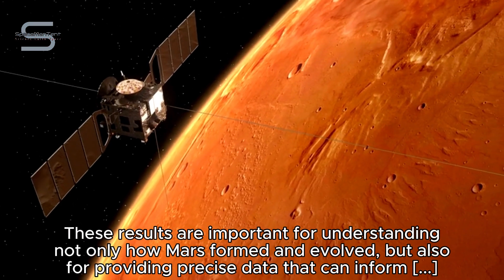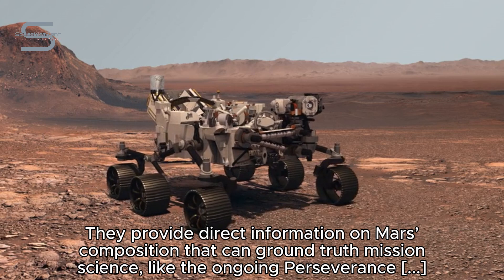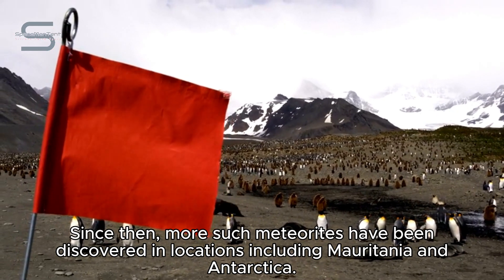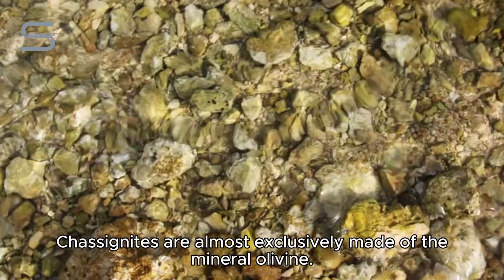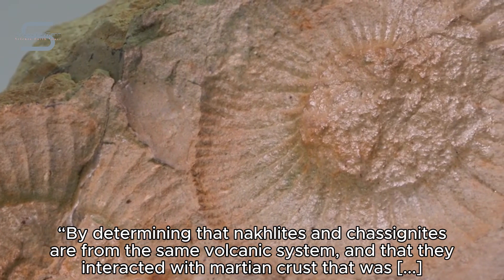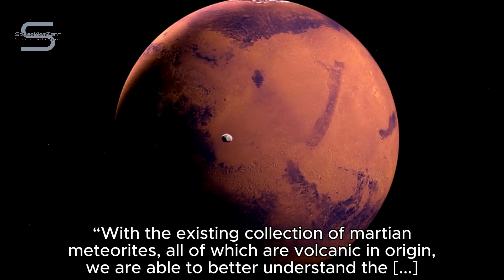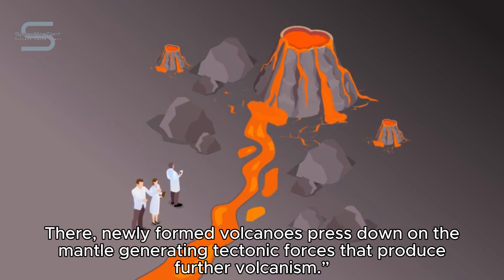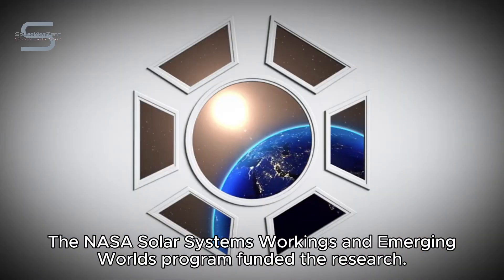🔥 Lunar Meteorite 🔥 Martian Meteorite 🔥 Mars Meteorite 🔥 Meteorite 🔥 SpaceMenTent 🔥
SpaceMenTent
meteorite
lunar meteorite
martian meteorite
mars meteorite
MARTIAN METEORITES DELIVER A TROVE OF INFORMATION ON RED PLANET’S STRUCTURE